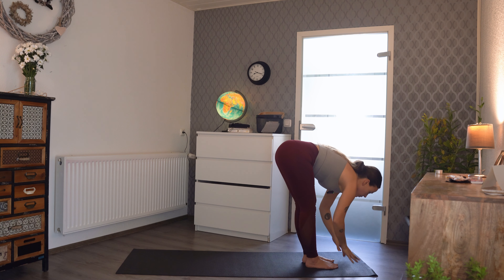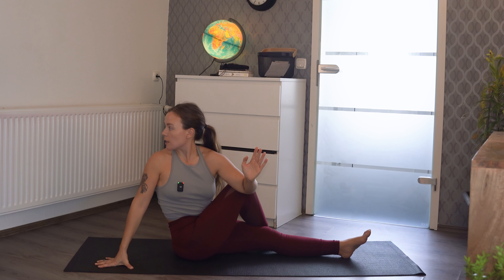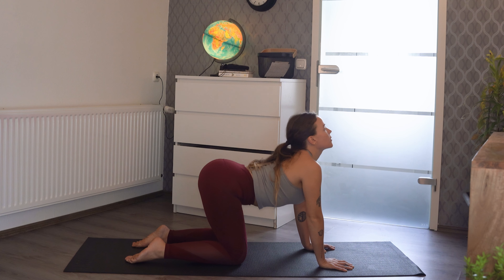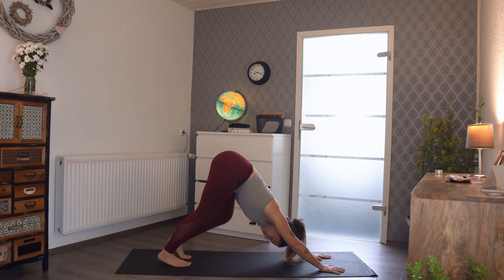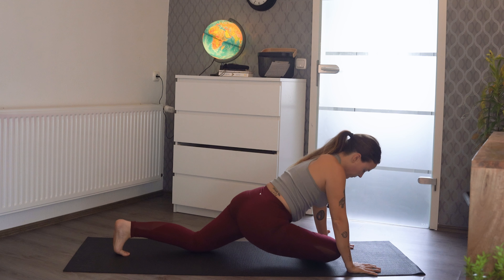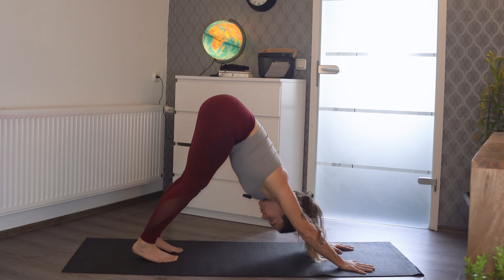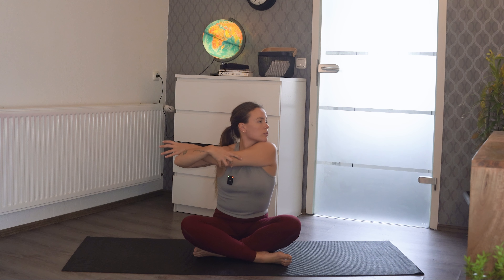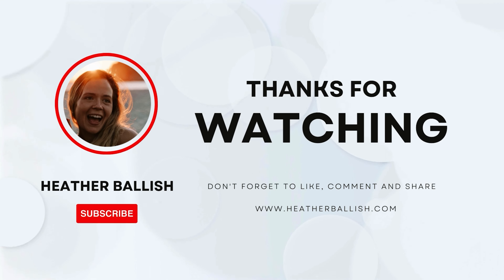easy 20 min YOGA for full body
20 Minute Yoga Routine - easy daily practice yoga routine for full body! This is my favorite yoga routine and practice! Leaves you feeling great all over! Perfect addition for your morning routine or yoga before bed for an amazing night sleep!

Much love & gratitude,
Heather

Photography Print Shop